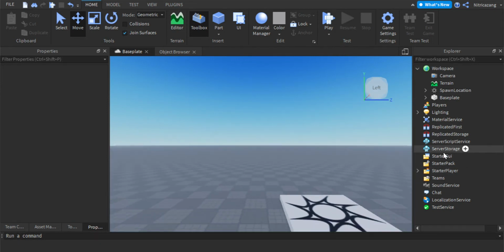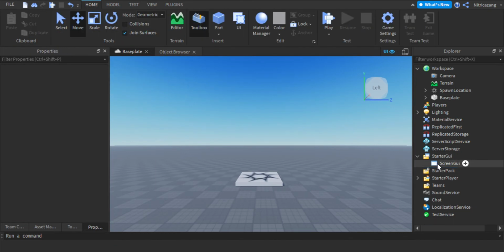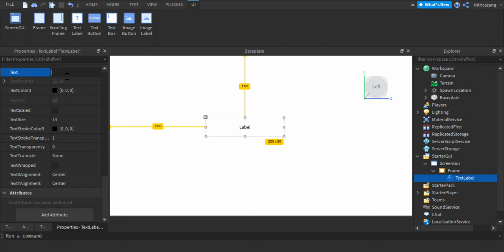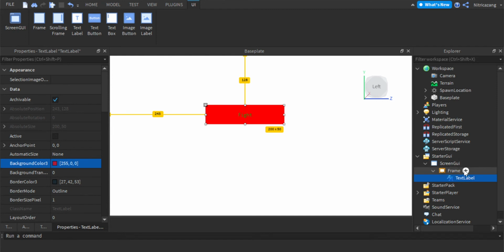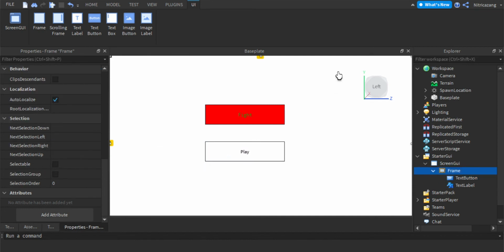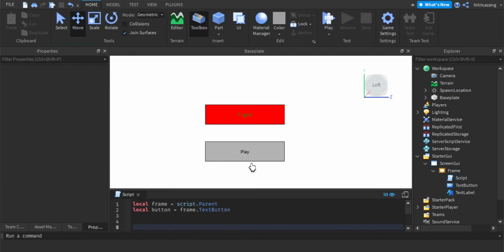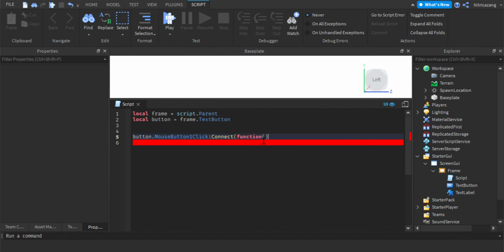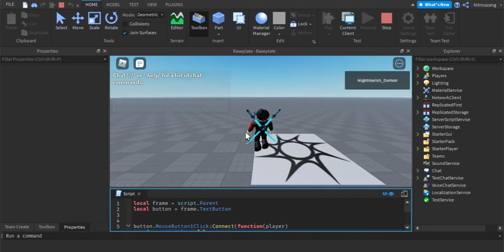How to create a very simple menu screen(ROBLOX STUDIO 2022)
sub for a cookie